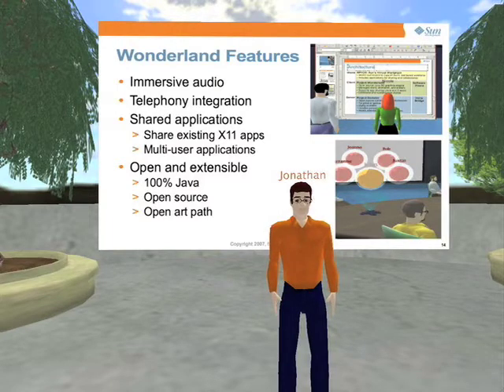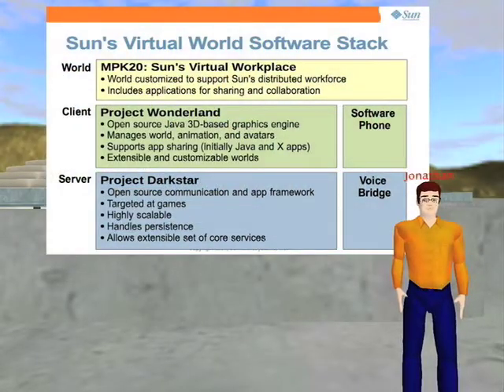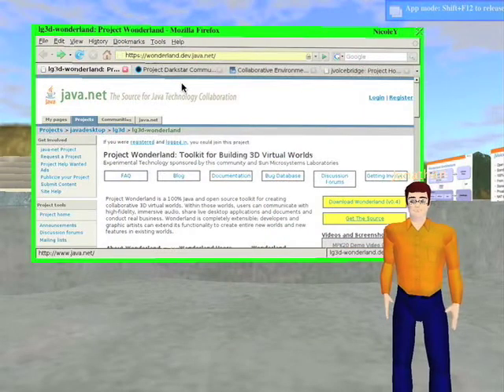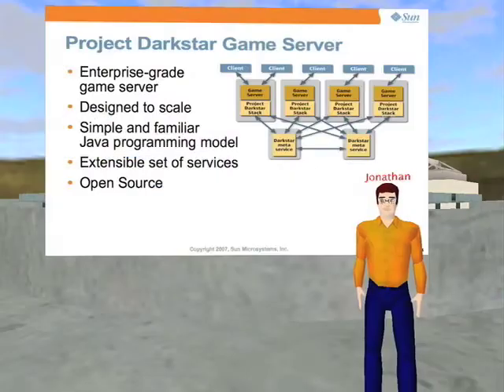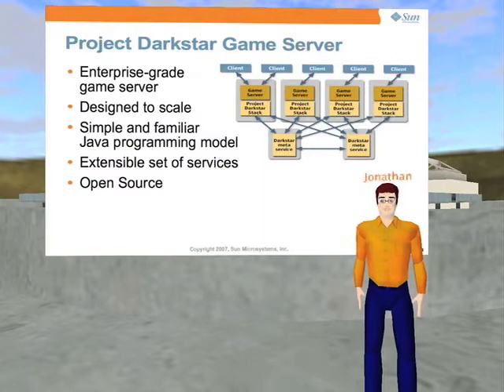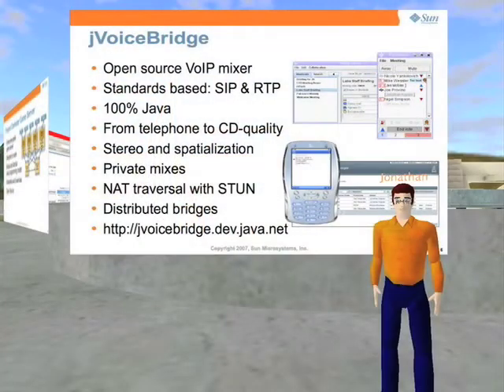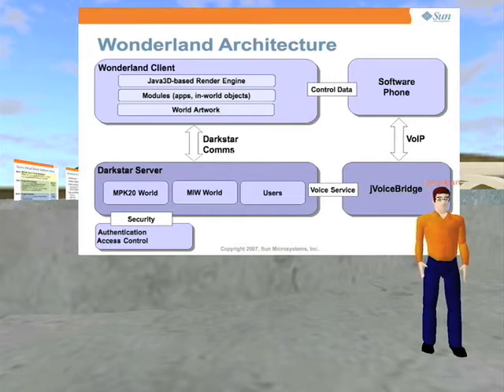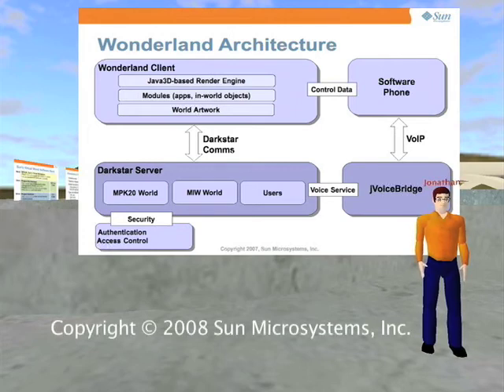Part 2: Project Wonderland Technical Overview - Architecture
Second of an 8 part video about the Project Wonderland virtual world toolkit. This segment features an overview of the Wonderland 0.4 architecture.